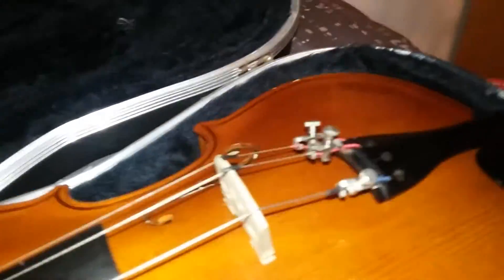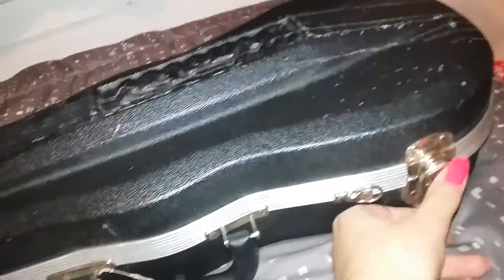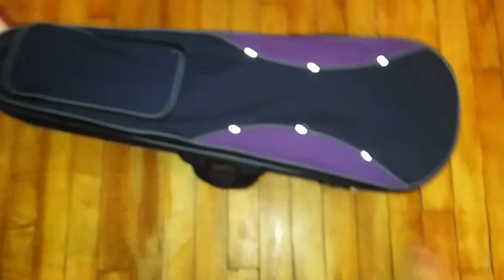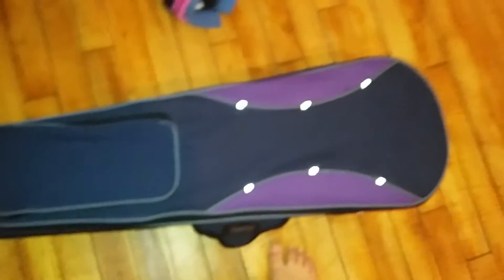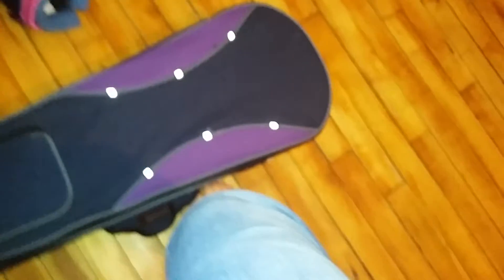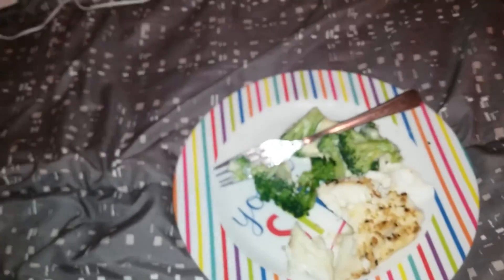New violen (.... I don't know what my voice is doing )